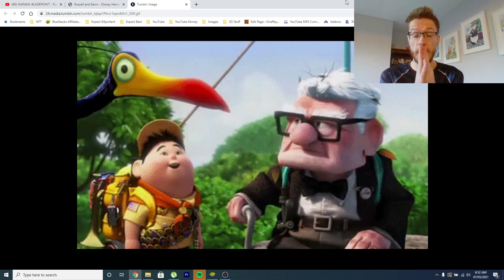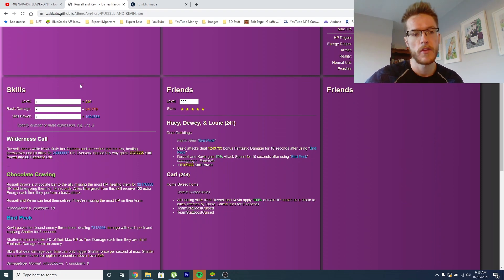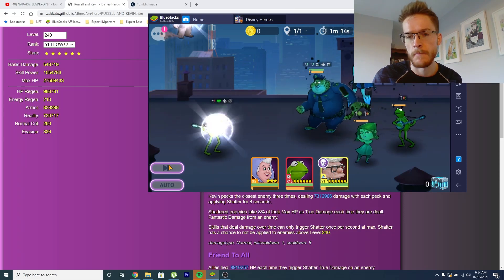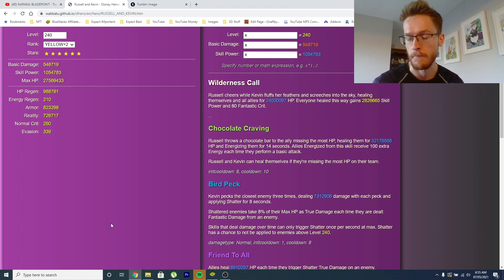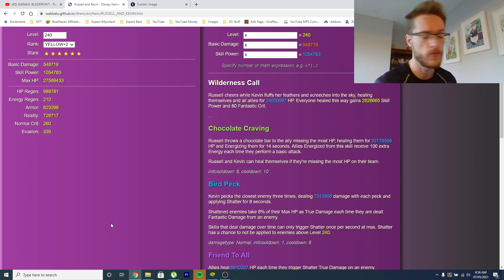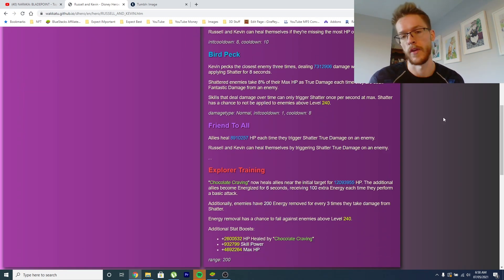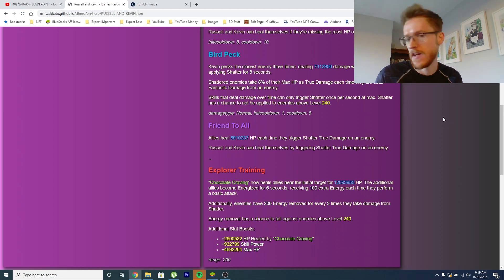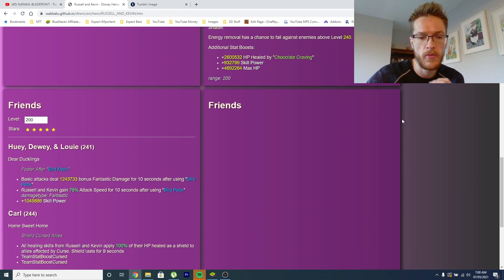Russell & Kevin Leak! | Disney Heroes: Battle Mode